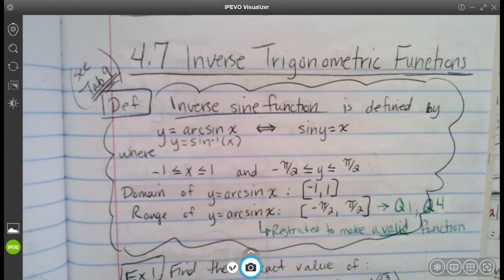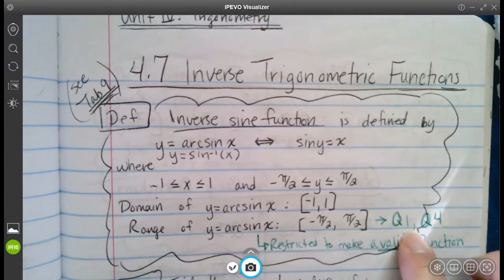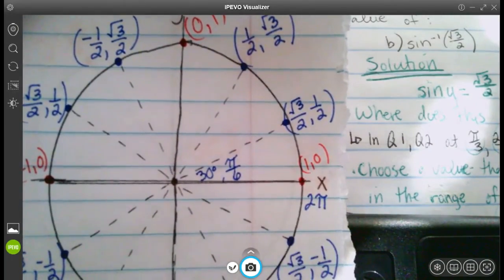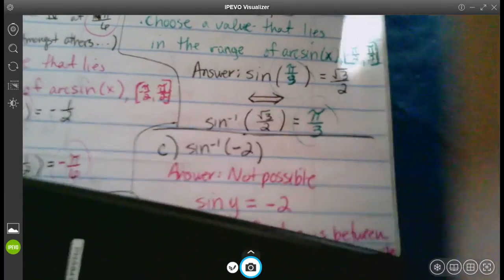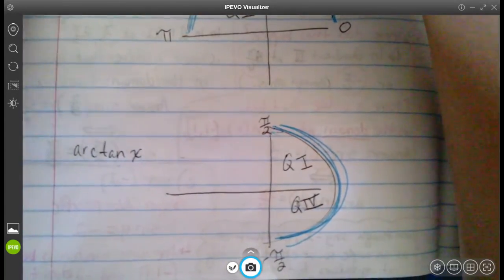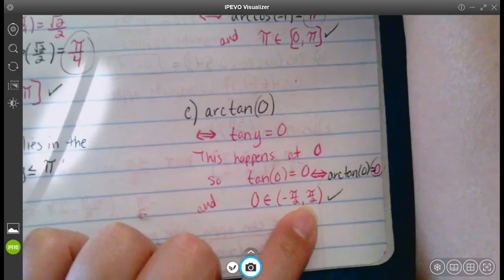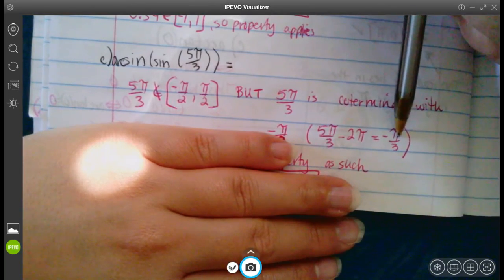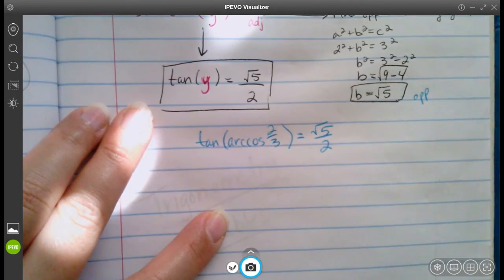4.7 Inverse Trigonometric Functions